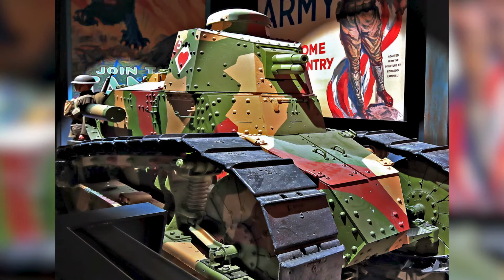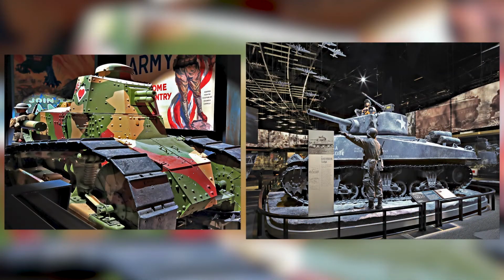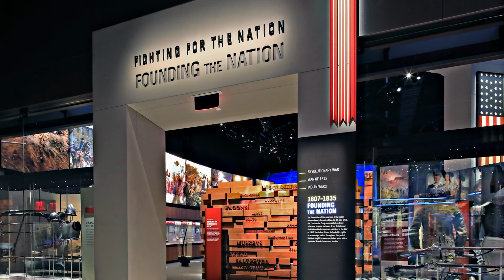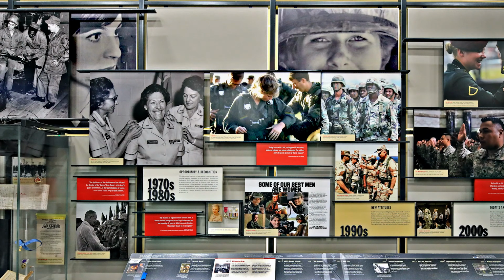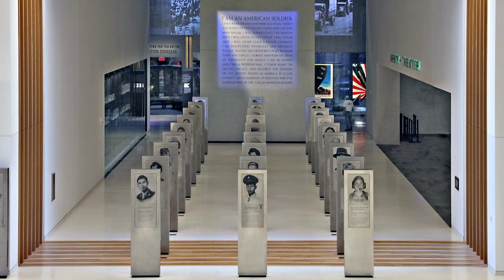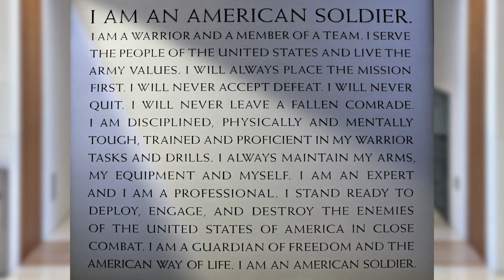Volunteer Stories from Home: Bill Shugarts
When the COVID-19 pandemic forced the National Museum of the United States Army to temporarily close its doors, the Museum's volunteers were left anxiously waiting to share the Museum's hidden stories and why they chose to be part of this historic project.

"Volunteer Stories from Home" is a weekly video series highlighting the Museum's volunteer corps. Each volunteer comes from a different background...has a different connection to the U.S. Army...and has their own story of service to tell. All of them are passionate about the history, lessons, and values we can learn from the American Soldier.

Hosted by The Army Historical Foundation, these video clips are just a glimpse into the lives of the Museum's volunteers. They are one of the Museum's most valuable assets, and they eagerly await for the Museum to reopen, so they can share the storied history of the U.S. Army and our nation.

Bill Shugarts served in the U.S. Army from 1969 to 1970, in Vietnam, with the 23rd Infantry Division-Americal. He was the Battalion Transportation Officer running re-supply convoys to forward fire bases throughout I-Corps. His citations and awards include a bronze star with two oak leaf clusters. Currently, Mr. Shugarts is a retired corporate executive who volunteers with multiple organizations including a newly formed veterans' group.

Please note that personal statements made in this program series may have inaccuracies in formal naming references or descriptions.